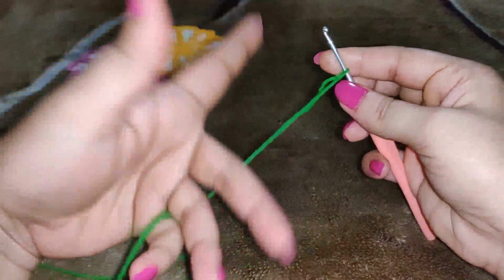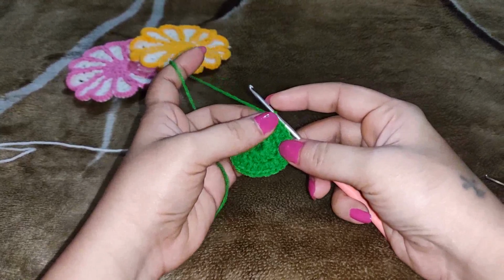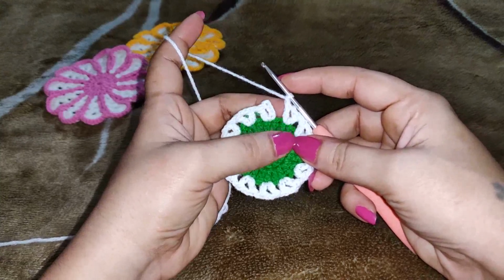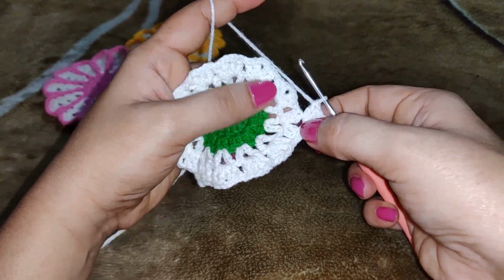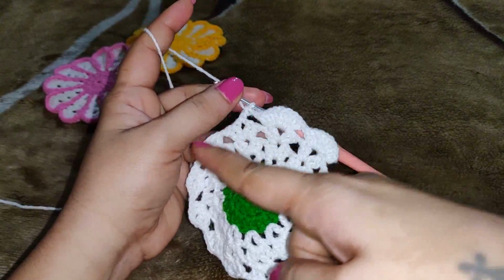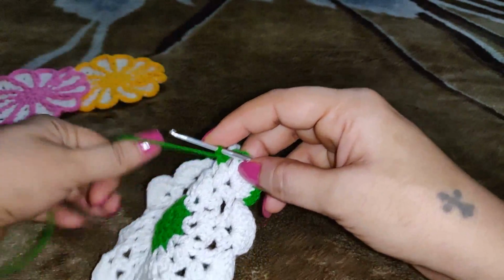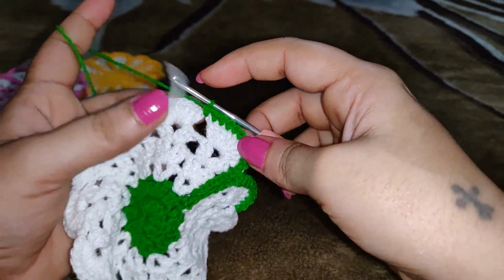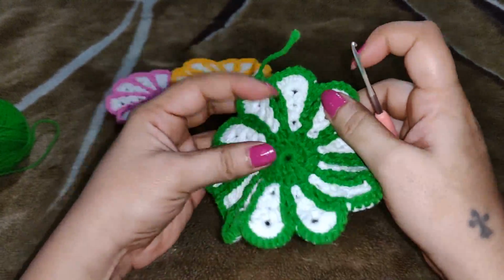Crochet Flower Coaster Tutorial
Learn how to crochet flower coaster by following this simply easy step by step crochet tutorial. Cute and easy crochet flower coaster.